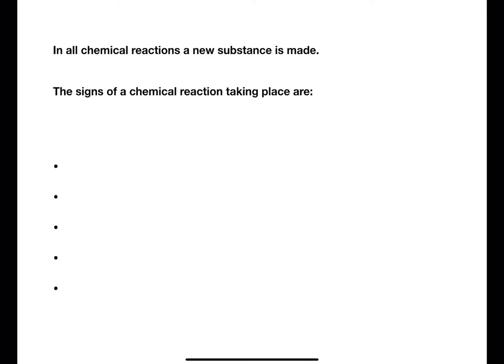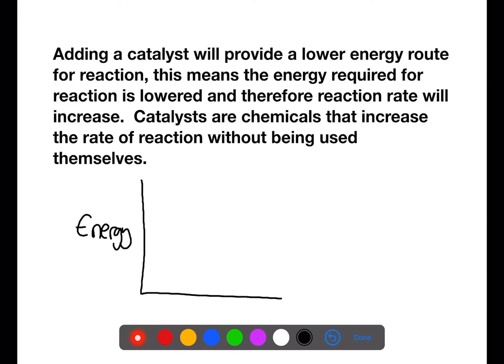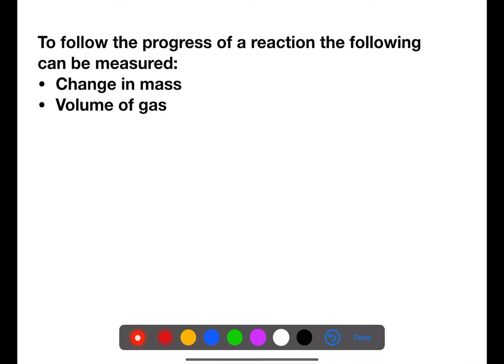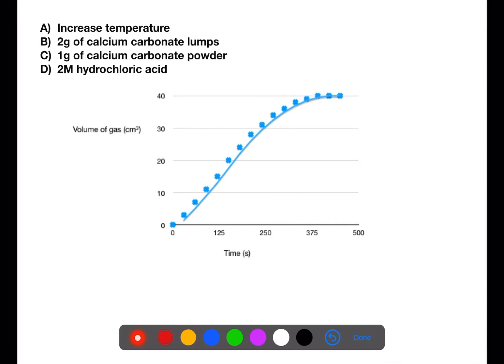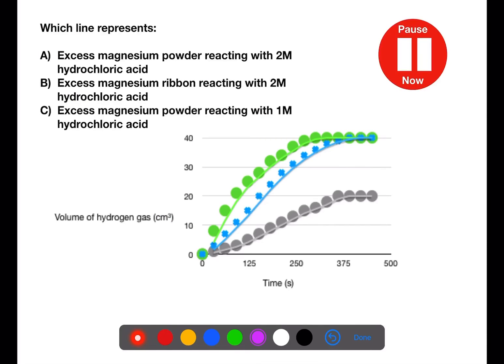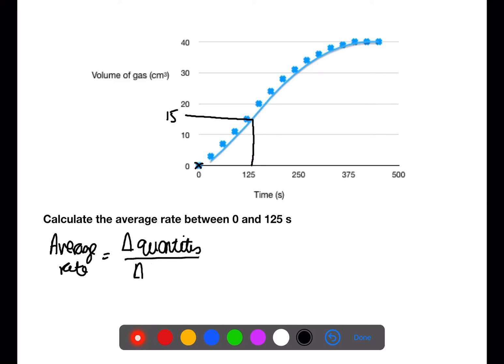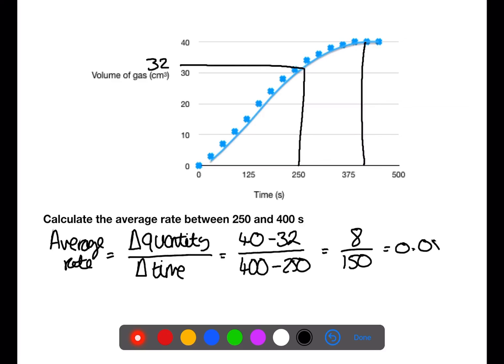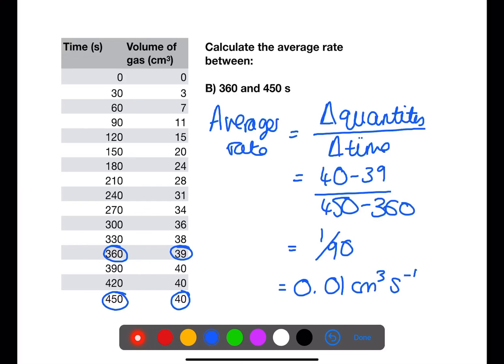National 5: Rates of Reaction Whole Topic Review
This video is a review of the whole rates of reaction topic.  To assist you in using this rates of reaction video please visit the link below to download a free worksheet to use as you work through the video.  Rates of reaction covers the ways to change rate, interpreting graphs and calculating average rate.

TIME STAMPS AND CHAPTERS

0:00 Signs of reaction
0:38 Changing the rate
4:06 Graphs
6:56 Average rate calculations

FOLLOW ME